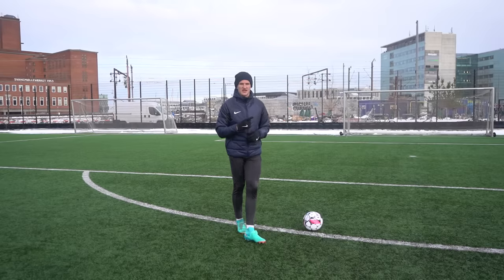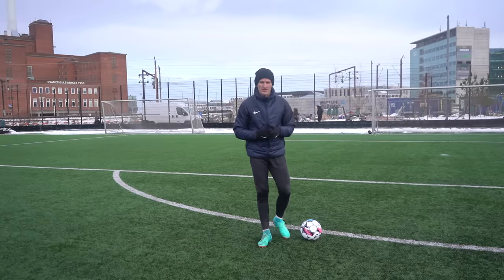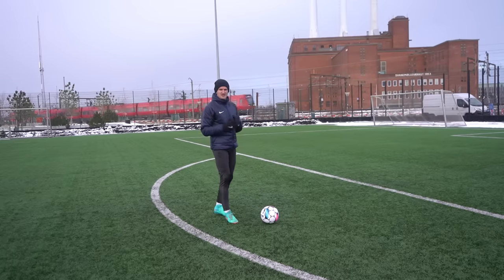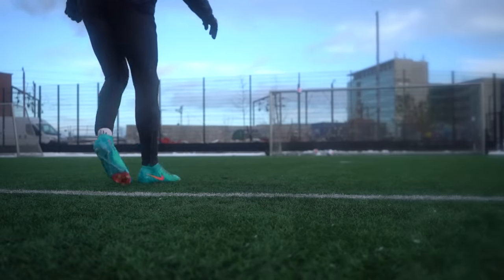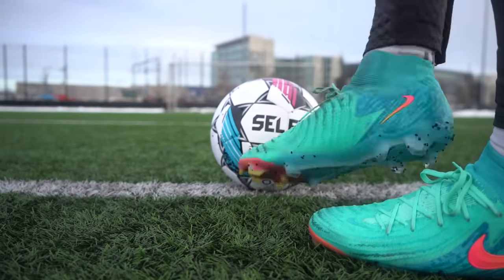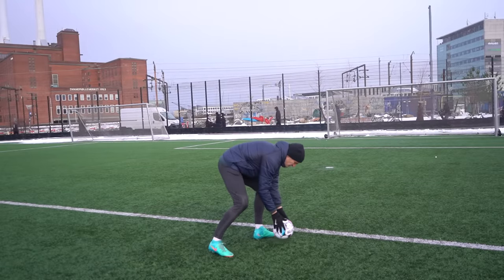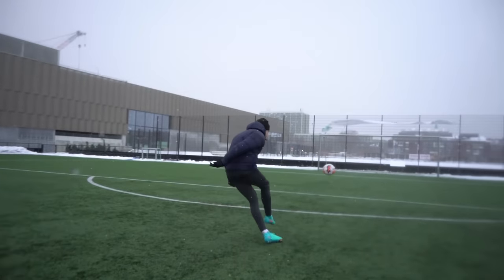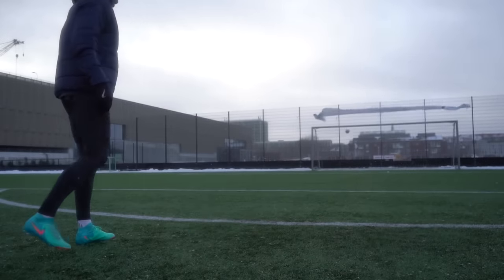5 Shooting Techniques Explained | Learn How To Strike The Ball With This Step By Step Tutorial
Enjoy this 5 essential shooting techniques tutorial that every striker and attacker needs to learn. There are many different shooting techniques in football, and having a variety of ways to shoot the ball in your repertoire will help you to deceive the goalkeeper and score more goals. In this simple shooting technique breakdown, you can learn essential shooting techniques in just a few easy steps. From adding more power, swerve/curve/curl, knuckle, dip and accuracy, this tutorial can level up your long range shooting capabilities. Knowing how the ball will react when you strike it is important for developing shooting consistency, and by following the advice shared in this shooting technique tutorial, you can have more control over your shots and start putting the ball in the back of the net more often.